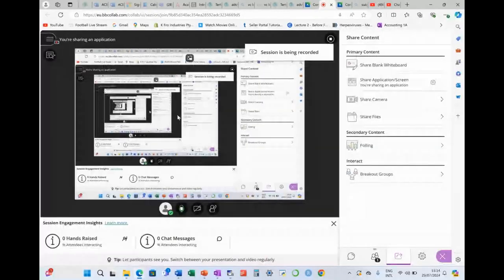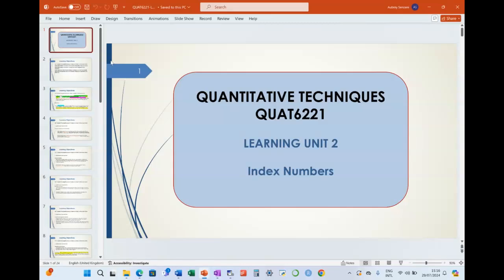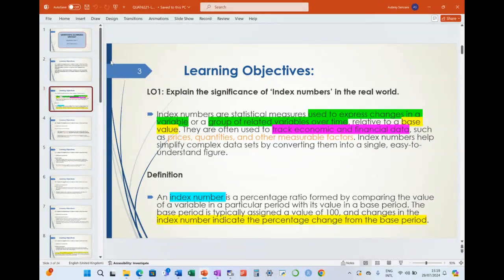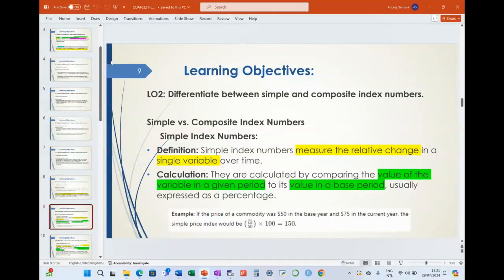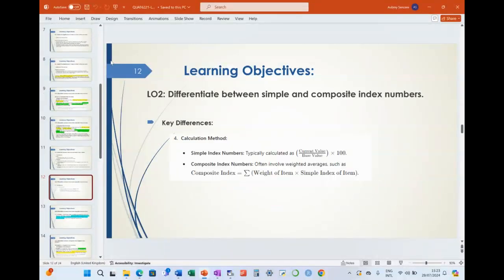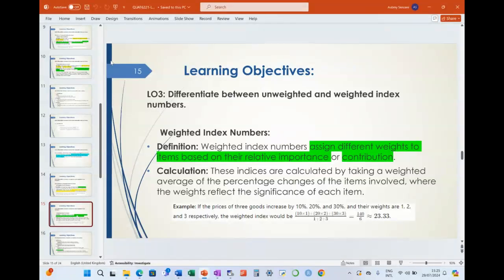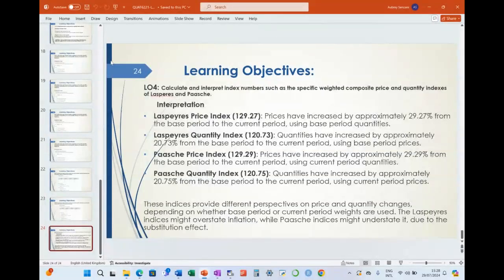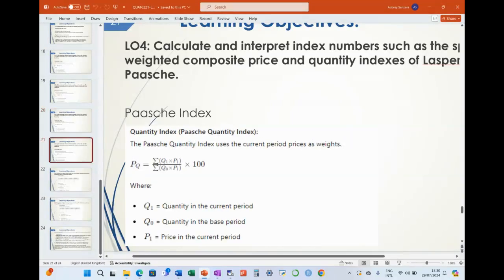QUAT6221/BSTA6212 Learning Unit 2 - 29.07.2024 [Recording 3]